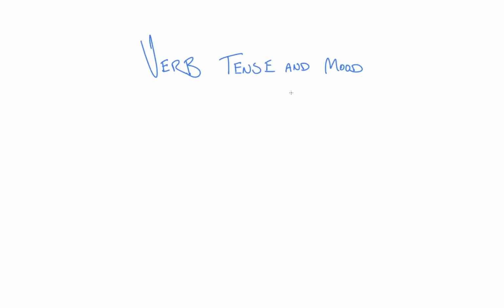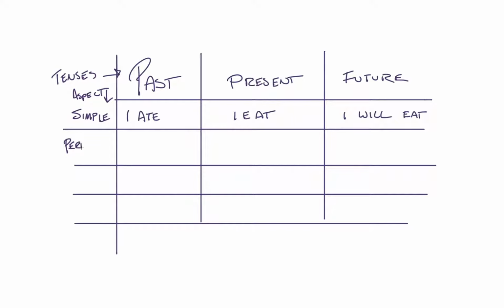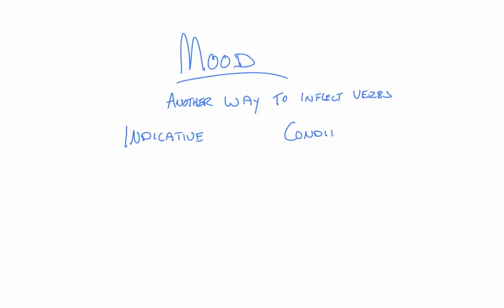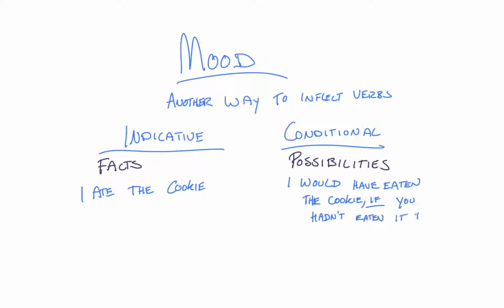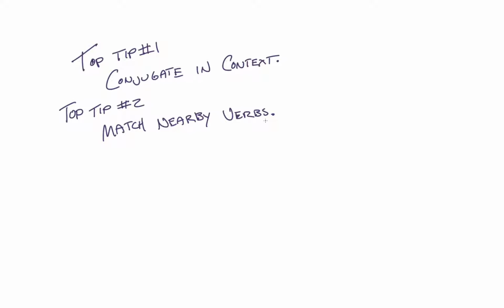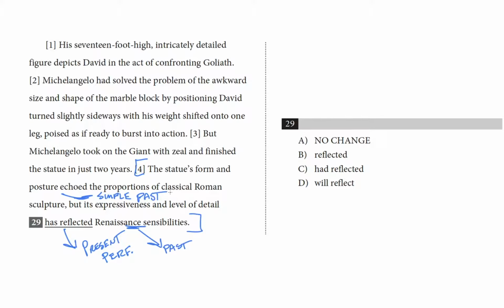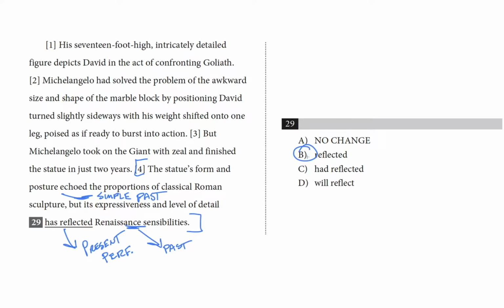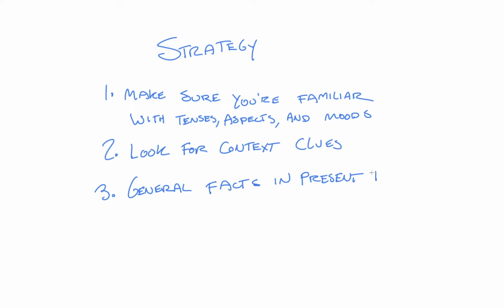verb tense and mood v1